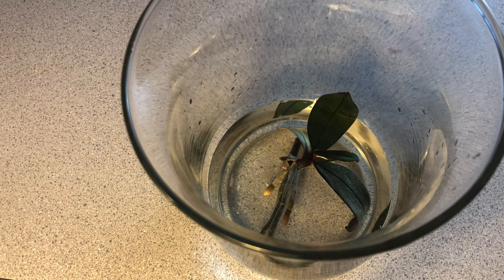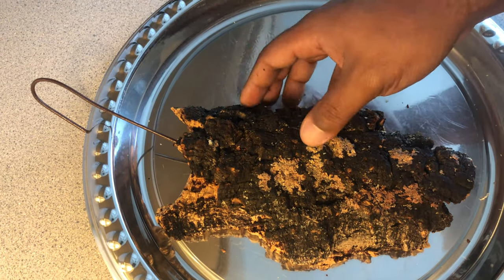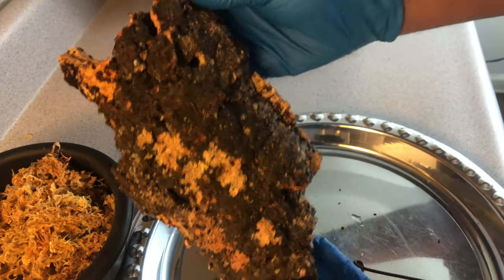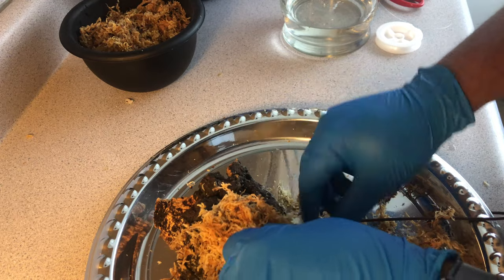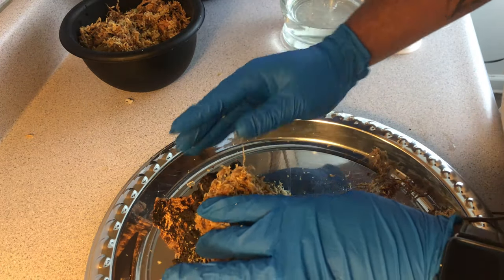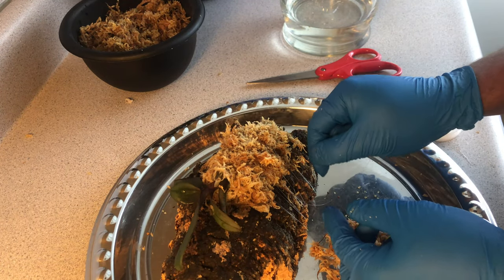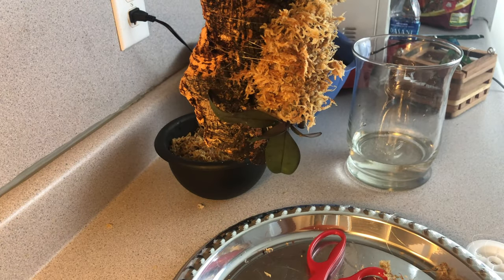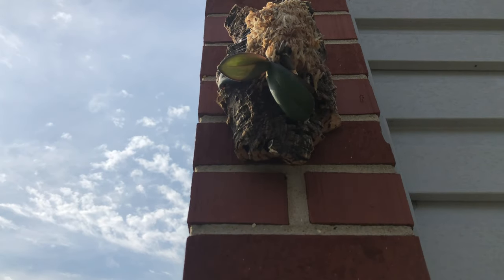DIY How to Mount Phalaenopsis Orchids on Cork Bark Slabs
*Which Orchids Grow on Mounts?
The miniature Cattleya and the Moth Orchid are two Orchids suitable both for Beginning Orchid Growers and for Growing on a Mount.

*Choosing Material for an Orchid Mount
Cork Bark Slabs: These have many crevices to encourage Orchid Roots to explore and take hold.

*How to Mount the Orchid

Follow this Five-step process to successfully Mount Your Orchid:
*Attach a String or Wire for Hanging the Mount.
*Soak the Mount in warm Water for a few hours.
*Carefully remove all Potting Media from the Orchid’s Roots.
*Pack Sphagnum Moss around the Orchid’s Roots. This reduces transplant shock while the Orchid gets established on the mount.
*Attach the Moss-wrapped Root ball to the Mount using floral Wire, U-shaped metal clips, twist ties, or another non-biodegradable String. It’s important that the String remains intact while the Roots find a purchase on the Mount.

*Caring for a Mounted Orchid
Caring for a Mounted Orchid isn’t much different from Caring for a Potted Orchid. On one hand, you can relax about too much moisture, knowing that your Plant will never experience Wet feet. On the other hand, you need to be more vigilant than ever about providing a humid environment for your orchid. Water the plant at least three times a week, submerging the entire Mount if possible to saturate it, increasing ambient Humidity through evaporation.

Over time, you will notice the Sphagnum Moss you applied to the Roots drop off. In its place, new Orchid Roots will be exploring their Mount, developing the characteristic flattened shape that helps the Plant live out its Epiphytic life in Nature.